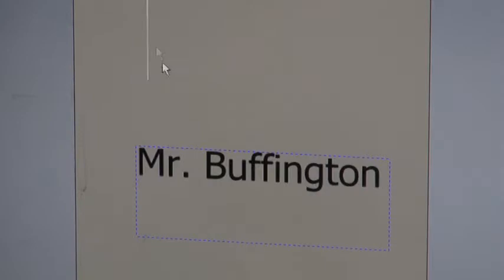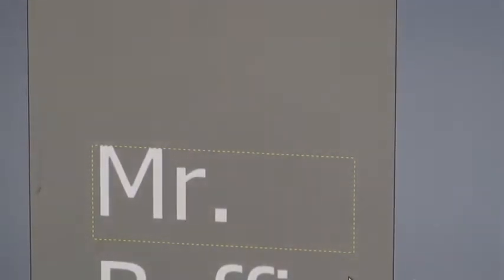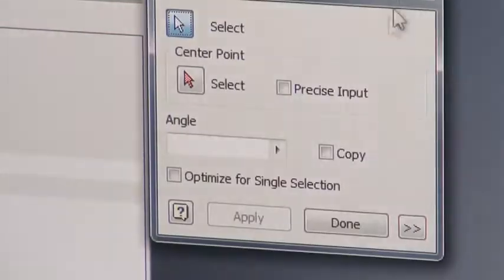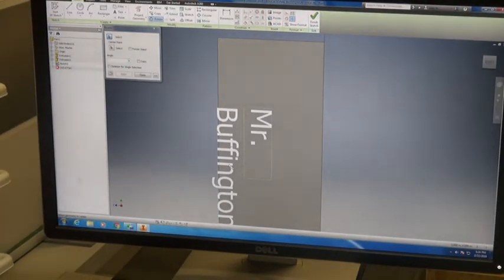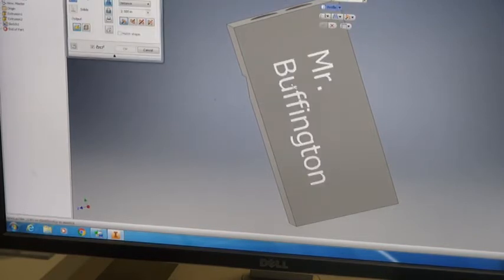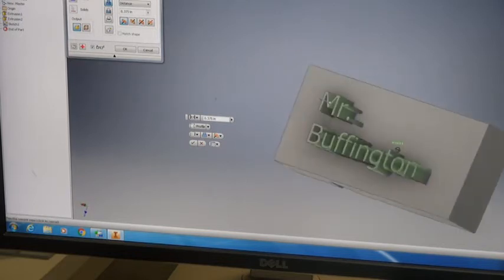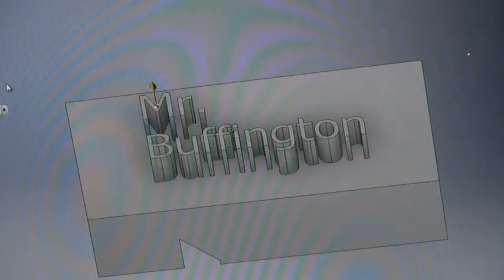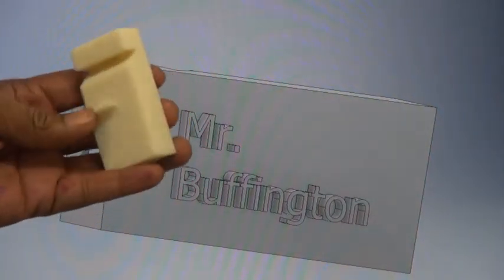Inventor 3D Modeling Project Part 4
4th  and ending part of designing and modeling a small whistle from sketching to extruding  and finally printing in a 3D printer